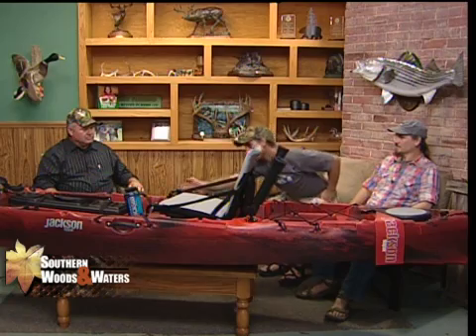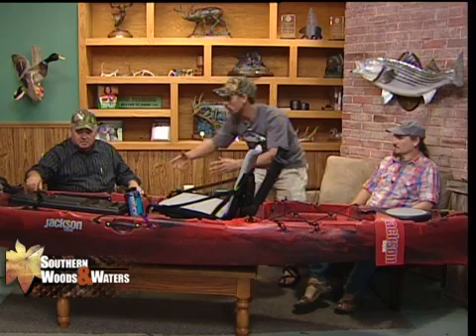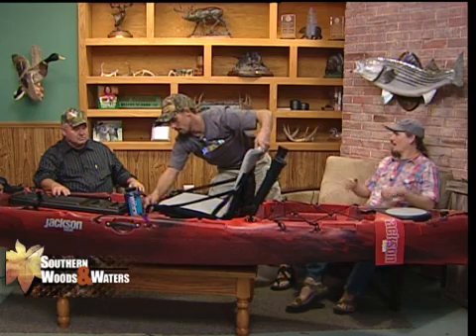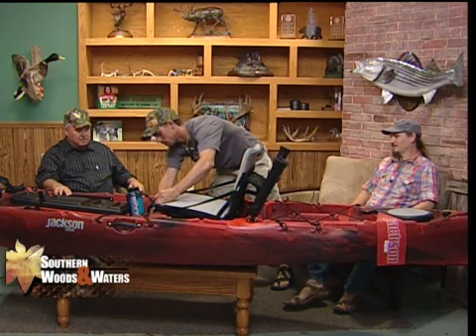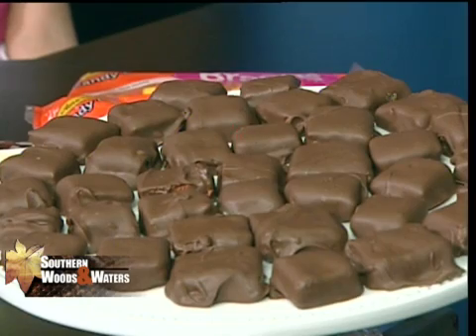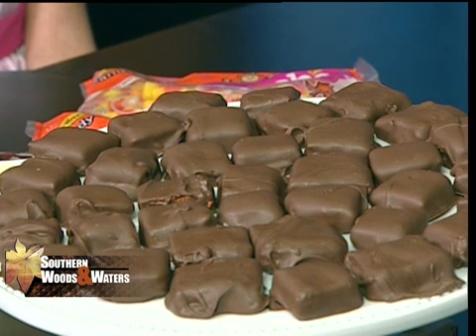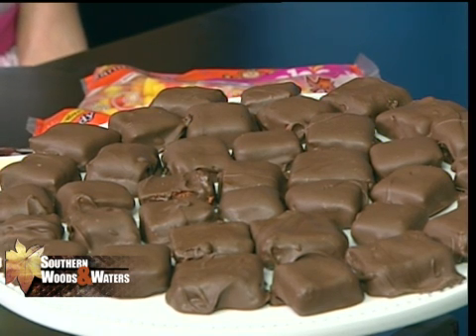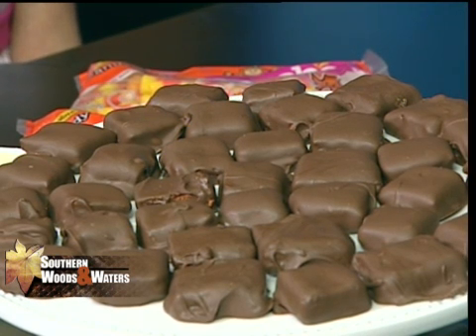September 20, 2012 Southern Woods & Waters TV Show with Hugh McNaughten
09/20/12 - Southern Woods and Waters hunting and fishing show, with host Hugh McNaughten

Today's show features two guests from Jackson Kayak, based out of Sparta, TN - Jase Bouldin and Ian Stewart. These two men have a wealth of personal experience on the water with the kayaks that the company makes and provide excellent information about the company's kayaks.

As always, Joy Lamberson McNaughten's recipe section is mouth-watering. She is Hugh's wife, and is the owner of Broker Headquarters Group, a commercial real estate firm based in Goodlettsville, TN.

We hope you enjoy our show. Check is out on the website or on Facebook, and let us hear from you.